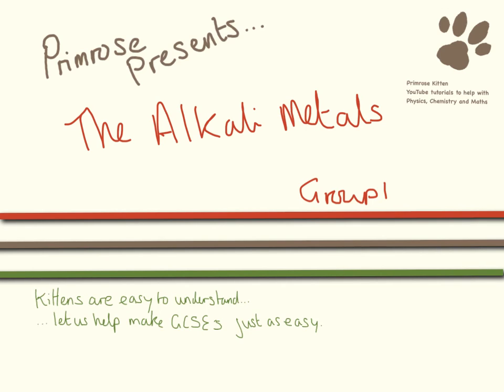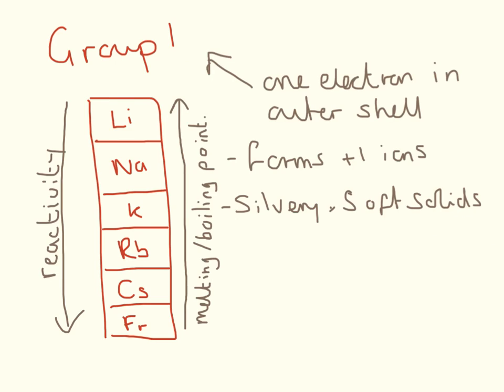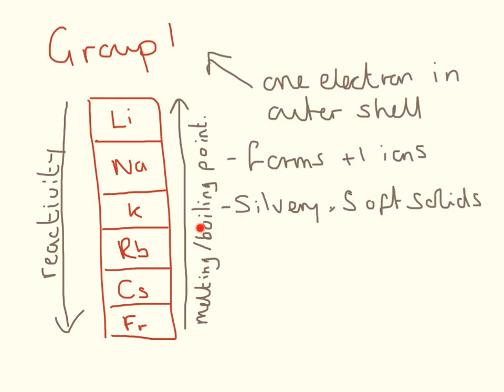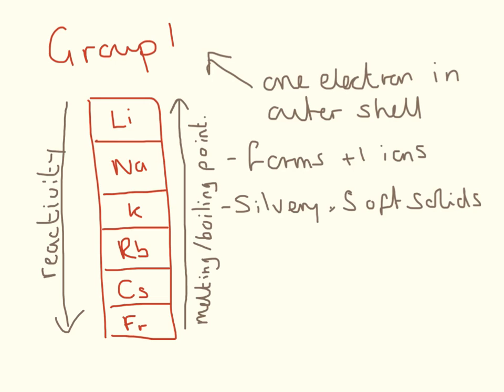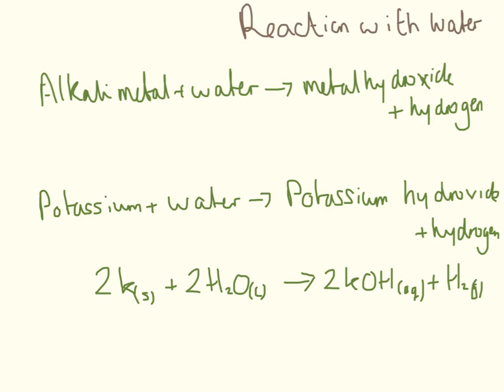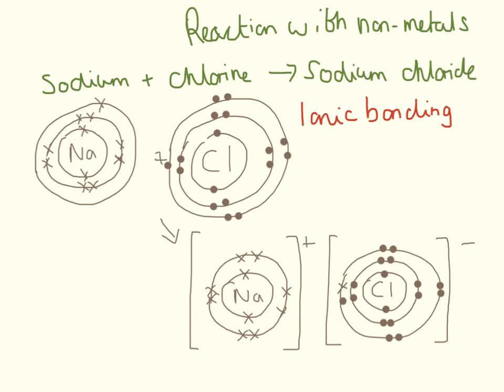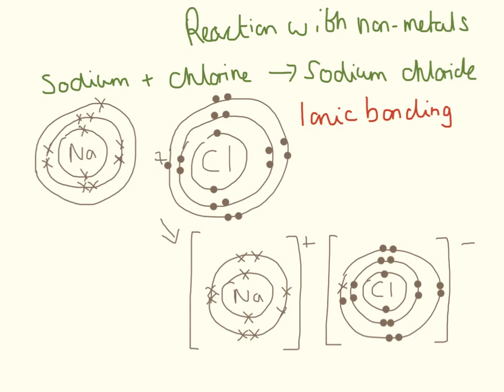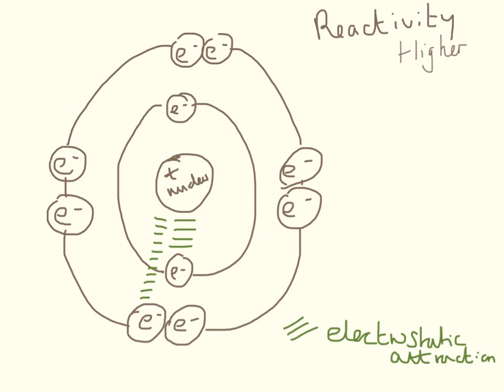Alkali Metals. (Group 1)